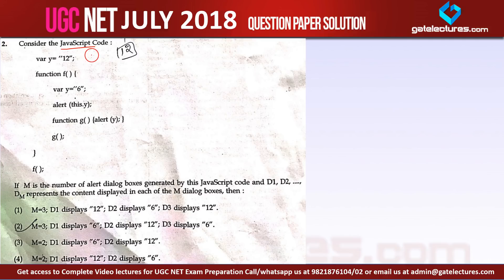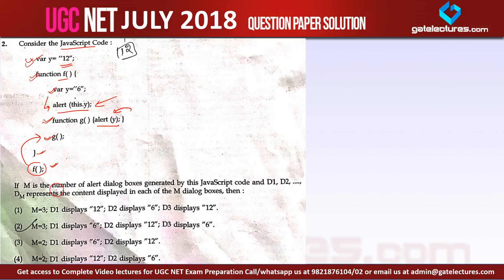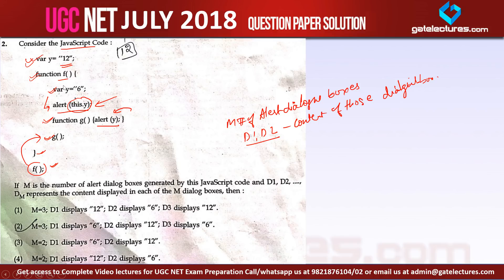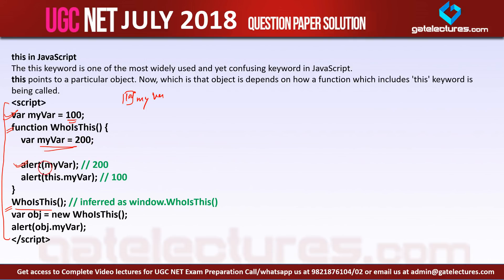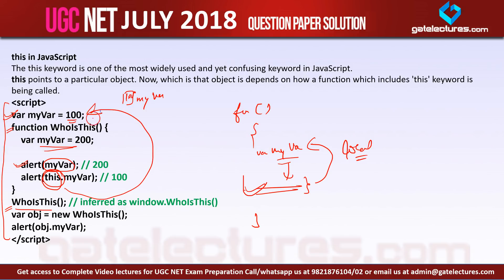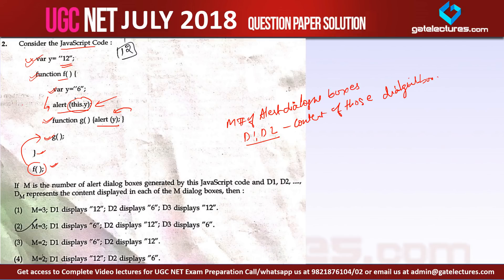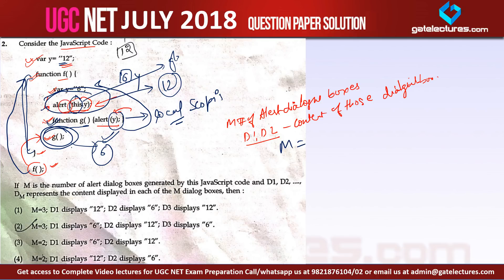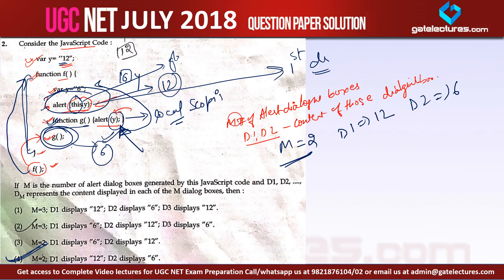Question 02 UGC NET July 2018 CSE paper solution (Java Script Code)